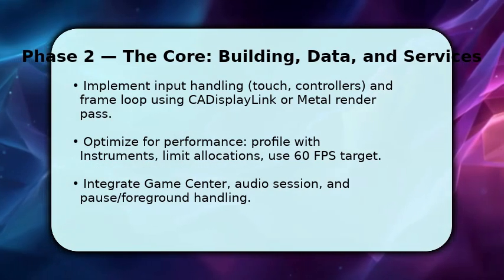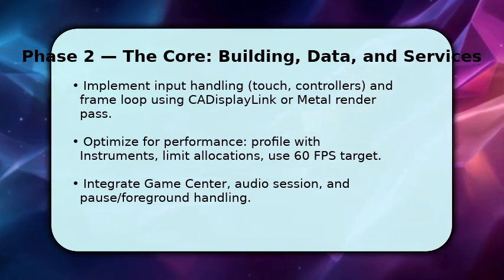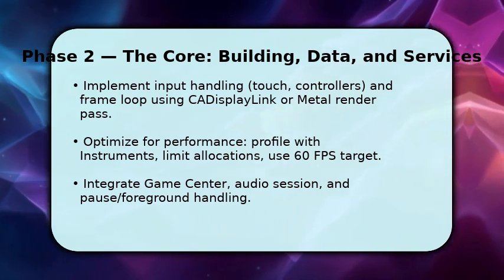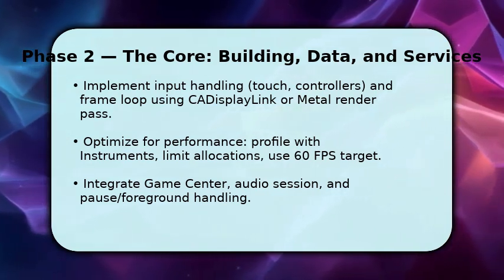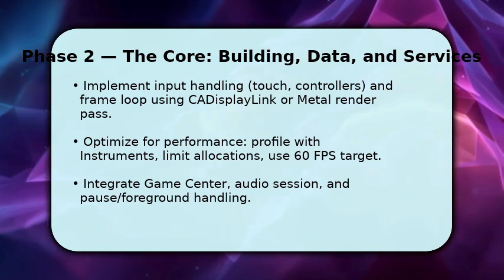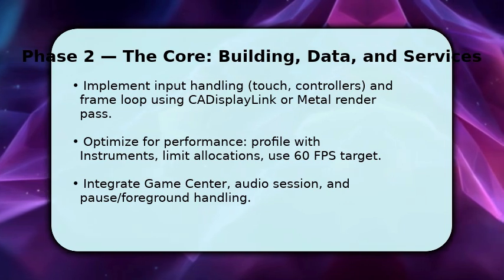How to Make Game Mode in Iphone - Step by Step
How to Make Game Mode in Iphone - Step by Step | 🔒 Surfshark VPN Deal — Stay private and secure. $1.99/mo + 3 Months Free ▸

Learn the step-by extricate game mode on your iPhone. This video guide takes you through creating custom gaming experiences directly within iOS, offering tips and tricks for personalization.

iPhone, game mode creation, customize games, step by step instructions, gaming experience, personalized game settings on iPhone, modify your phone's interface, accessible gaming options, user-friendly guide for gamers, how to add custom features in iOS